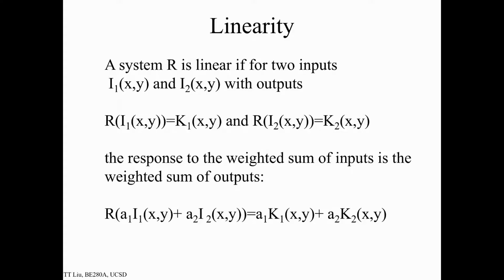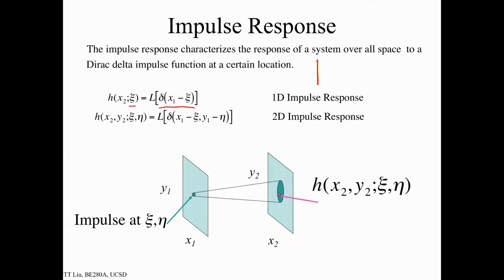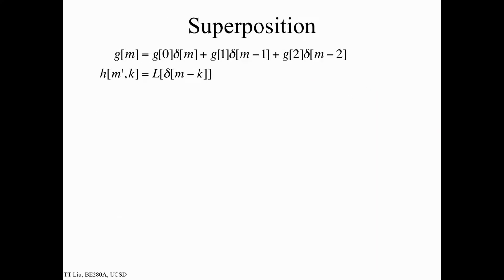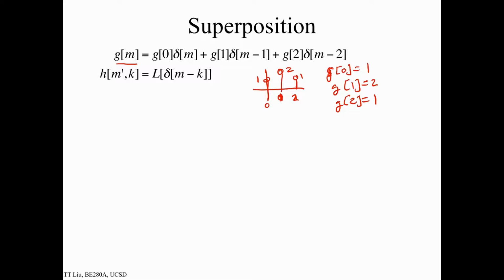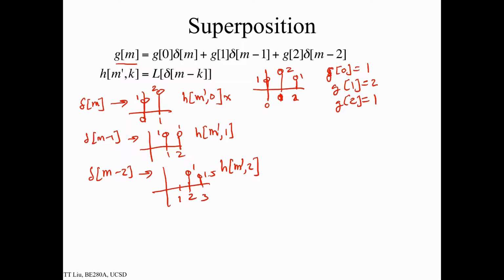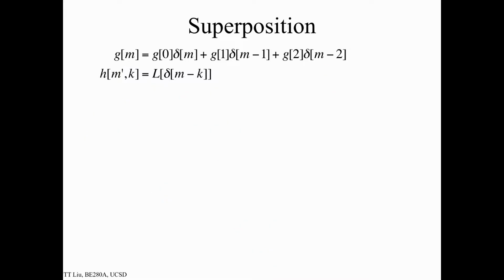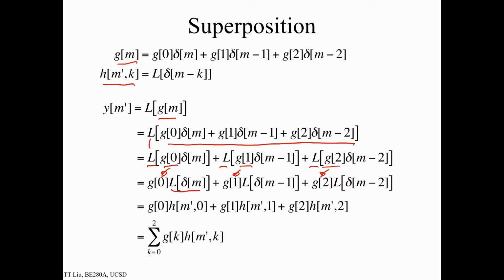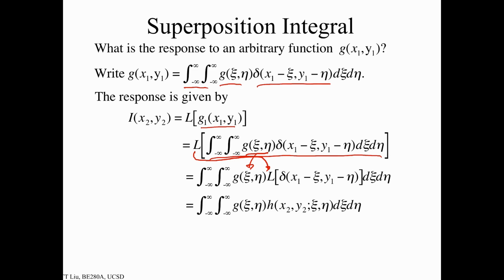BE280A Module on Superposition